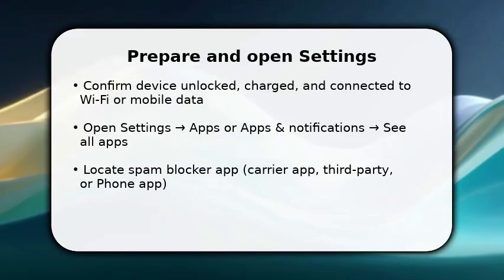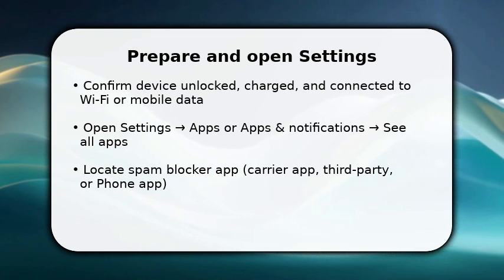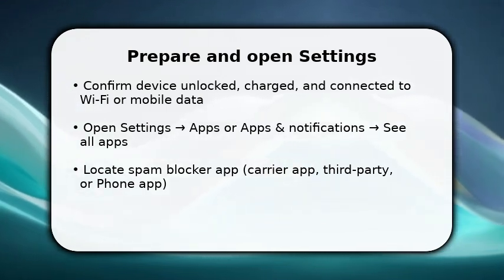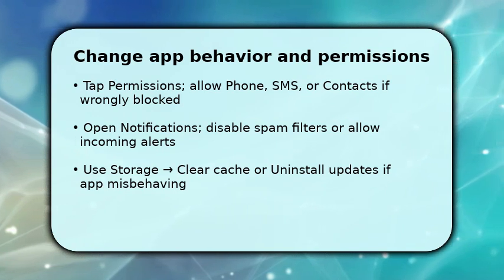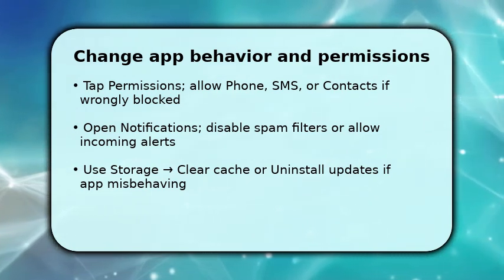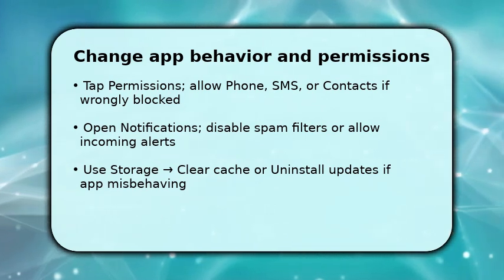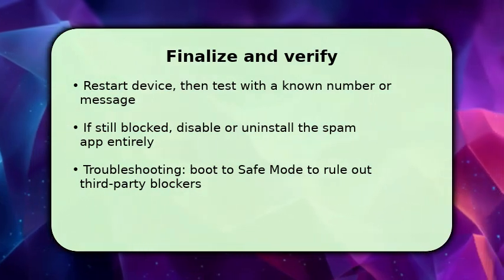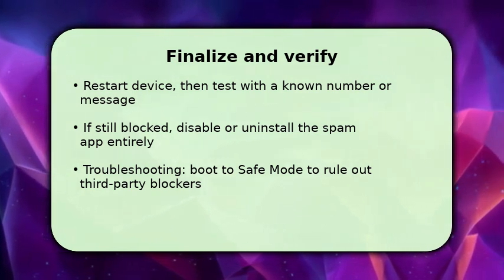How to Remove Spam Blocker on Android - Step by Step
How to Remove Spam Blocker on Android - Step by Step | 🔒 Surfshark VPN Deal — Stay private and secure. $1.99/mo + 3 Months Free ▸

Learn how to bypass your Android device's spam blocker with our comprehensive guide. Follow these simple steps and regain control over unwanted content, ens extraneous notifications that disrupt your daily routine.

remove android spam blocker, bypass mobile ad filter, Android notification management, spam blocking app removal, privacy settings on Android, stop annoying alerts